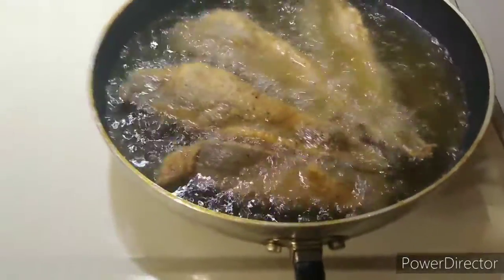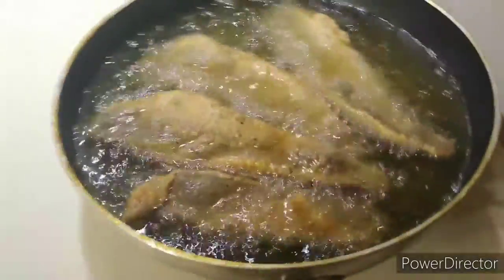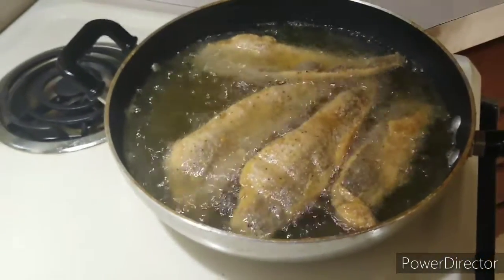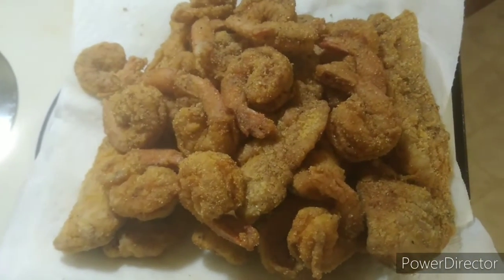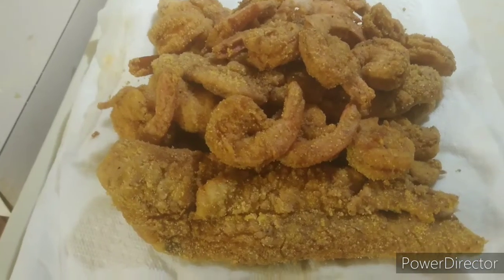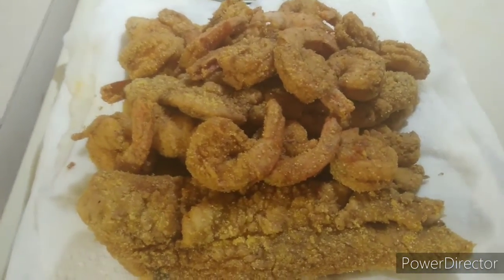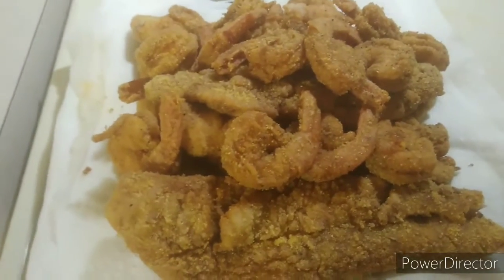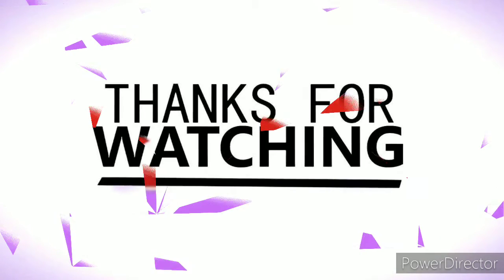Fried fish and shrimp golden brown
What's good everyone here's another video I made but this is only a short clip of me frying the fish and shrimp I brought from Walmart.

As always peace and love God bless 🙏